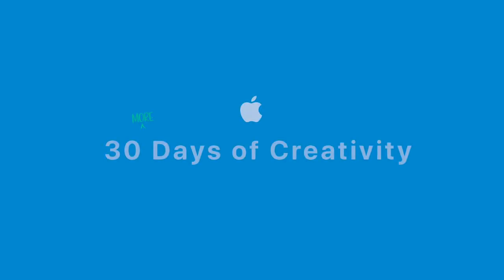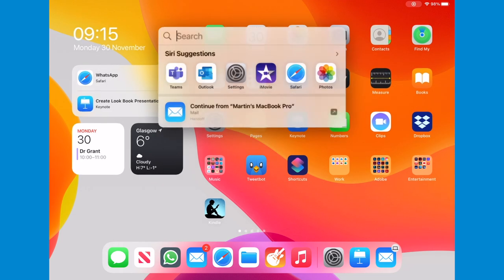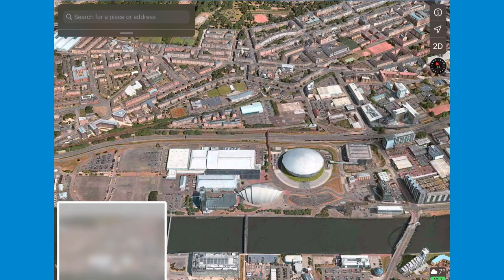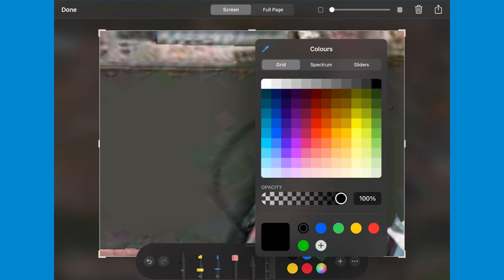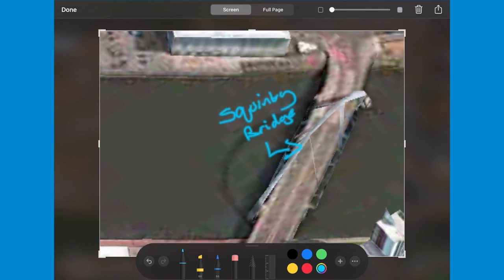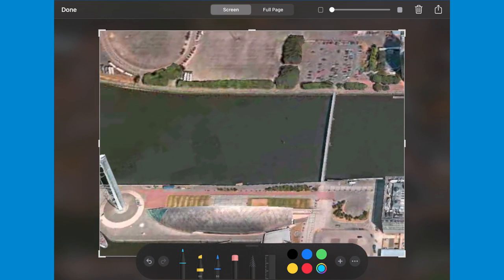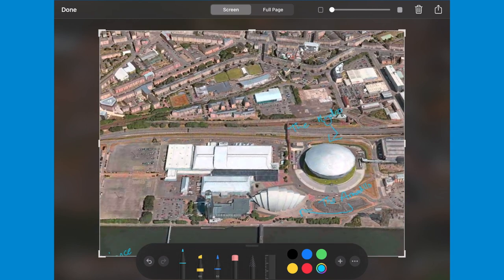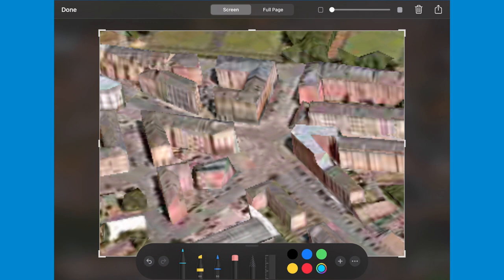30 More Days of Creativity - #13 Make a tourist map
Today's challenge is Make a tourist map. Follow along with Martin O'Neill (@martinoneill) as he demonstrates today's challenge. Map out your hometown’s hidden gems in 3D. Take a screenshot of the area where you live, then label your favourite spots to go.

Get started: In Maps, tap the Maps Settings button ⓘ, then tap Satellite. Tap 3D on the map. Take a screenshot, and use Markup in Photos to point places out.